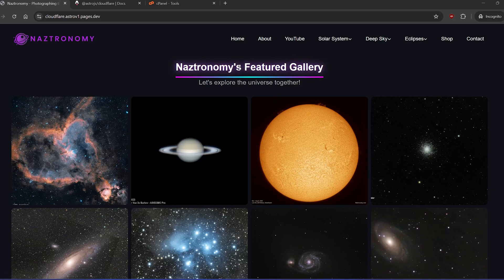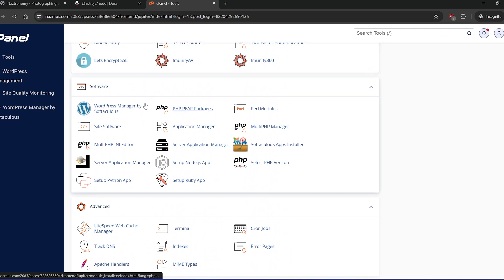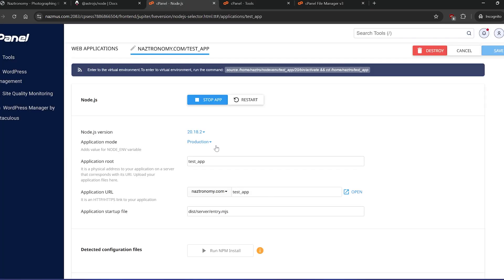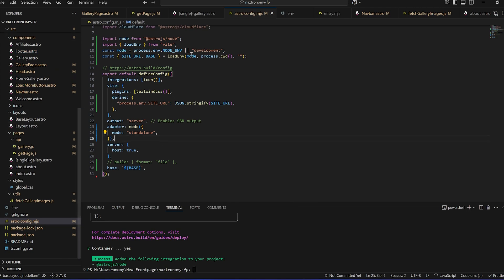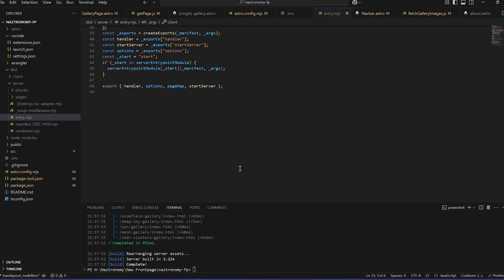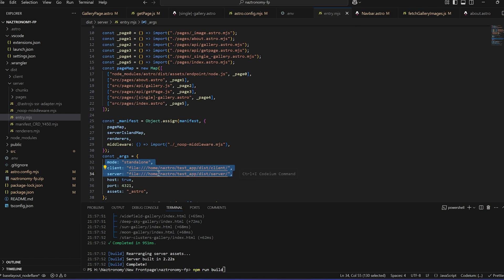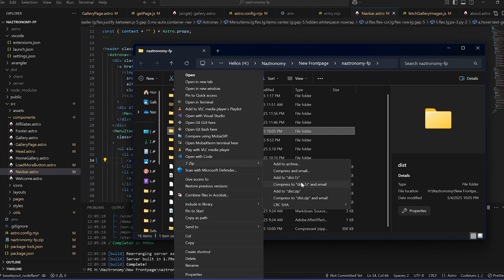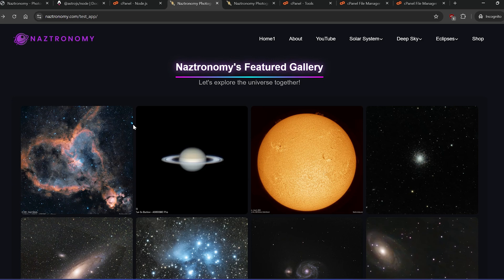How to Deploy Server Side Rendered AstroJS Website on cPanel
This video shows how you can deploy an SSR Astro Website on a cPanel server. NodeJS Apps must be enabled by your webhost first!